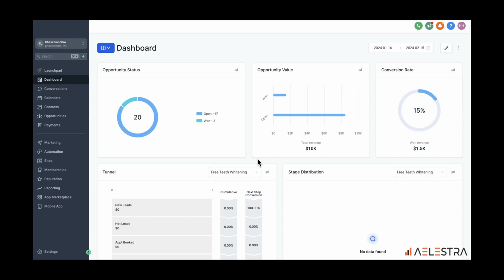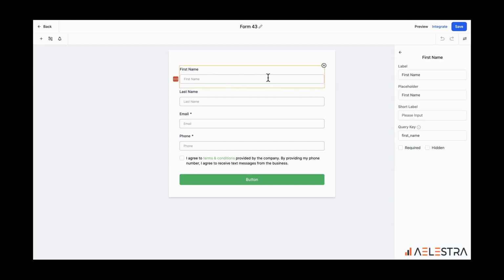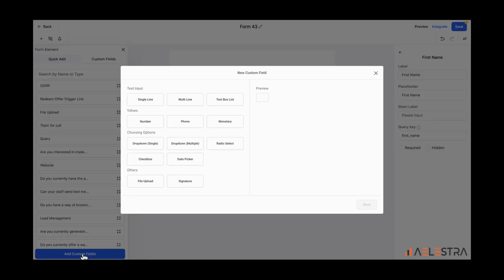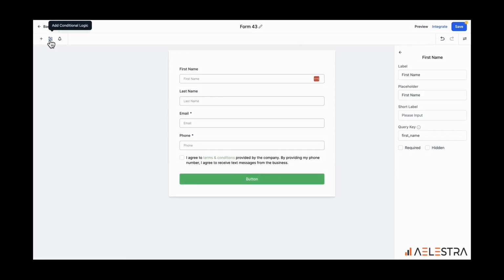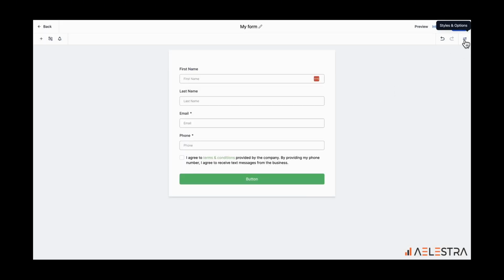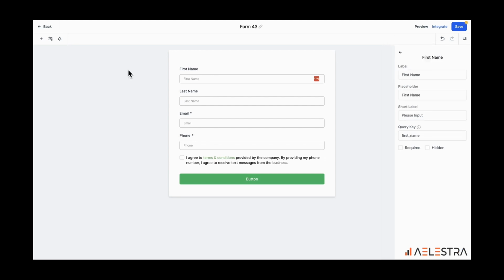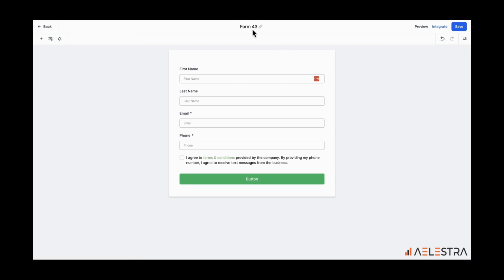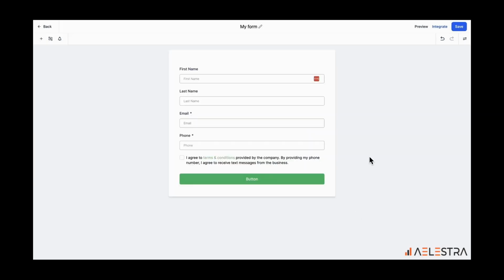How can I create a new FORM?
Empowering businesses with cutting-edge tools for customer engagement, communication, and lead management. Our platform helps you build stronger connections, streamline interactions, and boost growth with ease. Let us take your business to the next level!

Chapters:
00:00 Intro
00:07 Starting Your Form From Scratch
00:17 Customizing & Adding Fields
01:25 Implementing Conditional Logic
01:56 Styling & Finalizing Your Form
02:53 Integration & Deployment